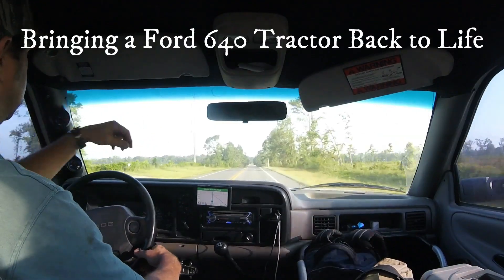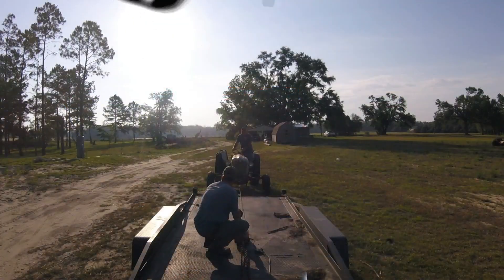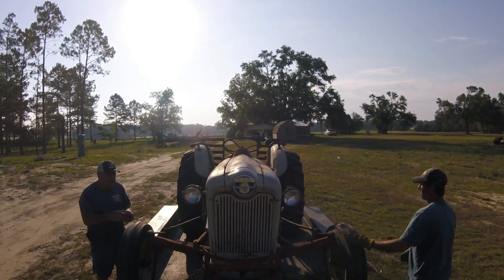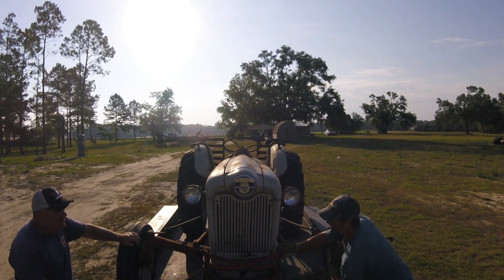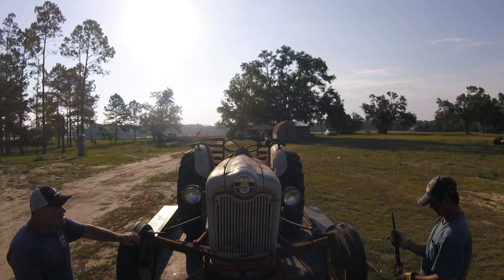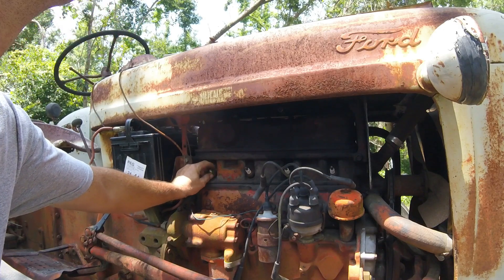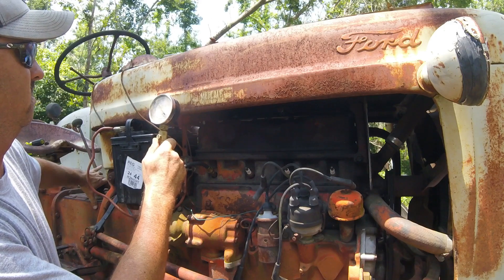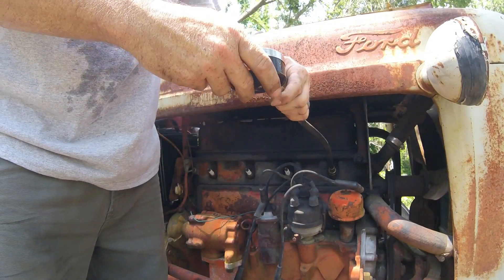Will it Start?? Ford 600 Tractor abandoned for a decade Part I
This is part 1 of a tune up and some upgrades for a tired old farm tractor.  Plans for this tractor include a Pertronix electronic ignition, new carburetor, fuel shutoff valve and sediment bowl, completely rewire, and anything else we find that needs attention.

Camera I use

Welcome to the American Tradesmen Channel!  First of all, we appreciate you taking your time to check out our content.  We put a lot of thought into our channel before we ever made a single video.  You're not going to hear profanity on our channel.  What you will hear is a little humor and a little how-to.  There's literally no telling what we'll be doing, we dabble in a little of everything.  We can guarantee you will see plenty of tractors, bulldozers, excavators, trucks, diesel stuff, welding, and repair videos.  There's a wide array of equipment showcased, anything from John Deere, International, Farmall, Ford, Komatsu, and the list goes on.  Andy drives a Dodge 12 valve Cummins diesel, Matt is currently in a big block Chevy (but that will probably change).  If this seems like stuff you're interested in, check us out!  We would love to hear from you in the comments or over on our Facebook and Instagram pages.  Hit the "Like" button and let YouTube know you're enjoying the content we produce.  Those thumbs ups help other folks discover us and we appreciate it!